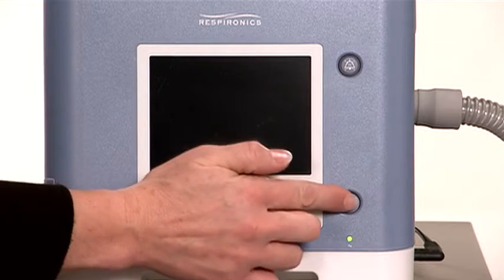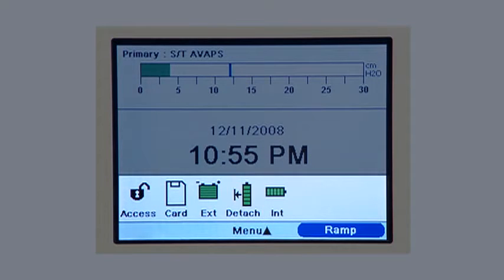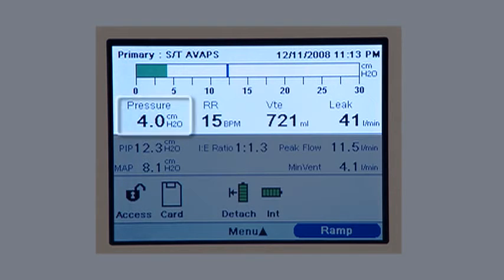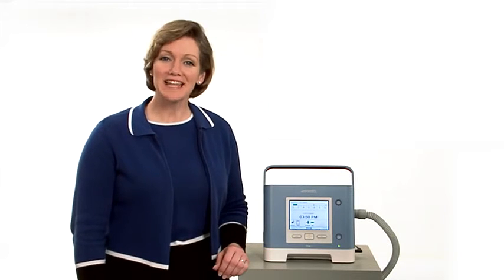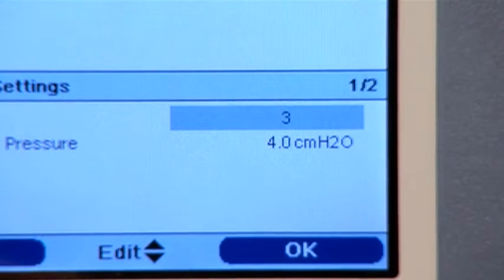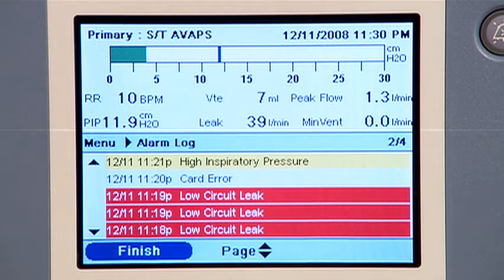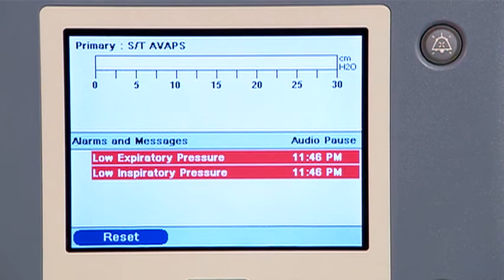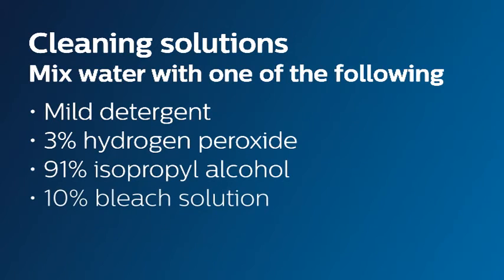Trilogy 100 Menus/Alarms/Cleaning & Maintenance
Video explaning menus, alarms, cleaning and maintenance of Trilogy 100